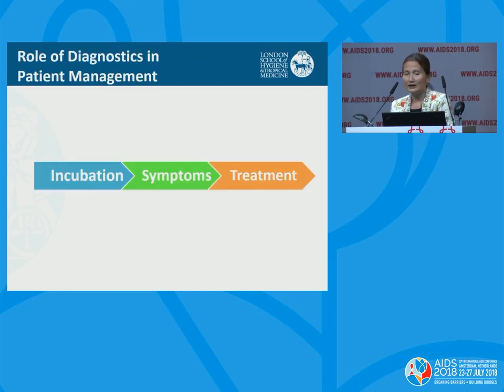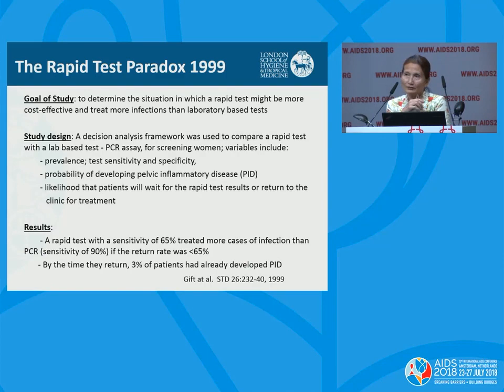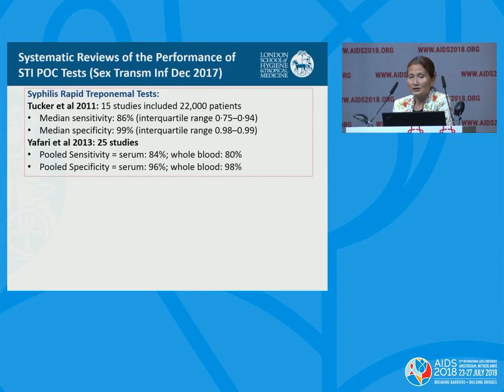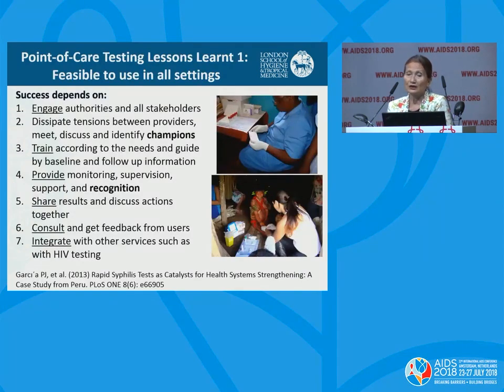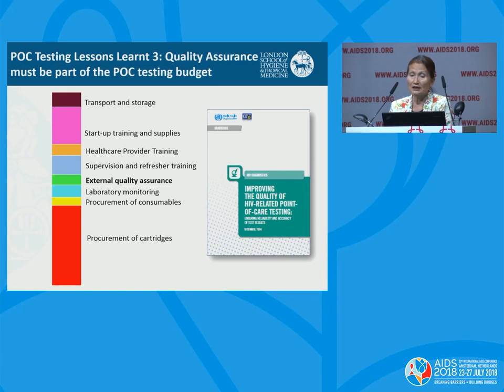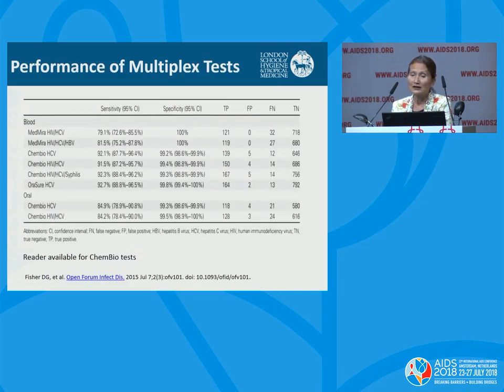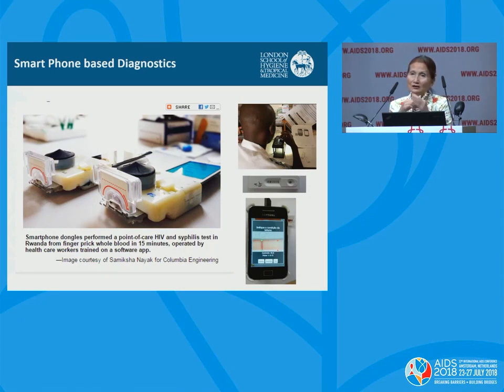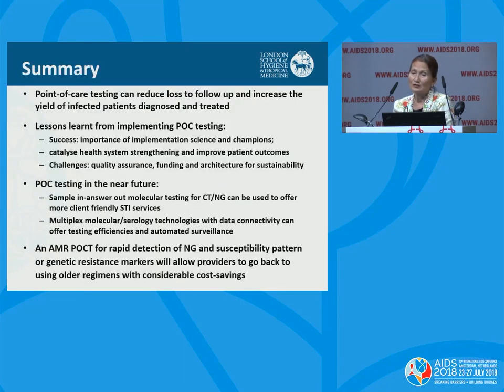Point of care testing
Rosanna Peeling.
Presented at the 22nd International AIDS Conference (AIDS 2018).